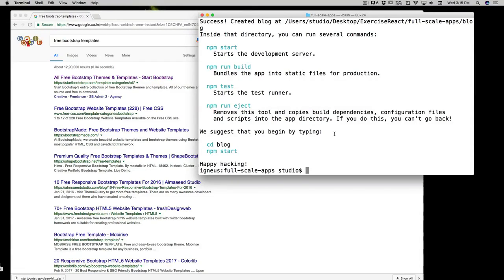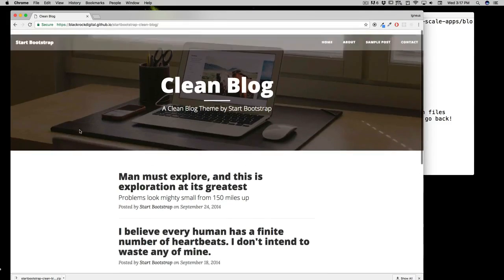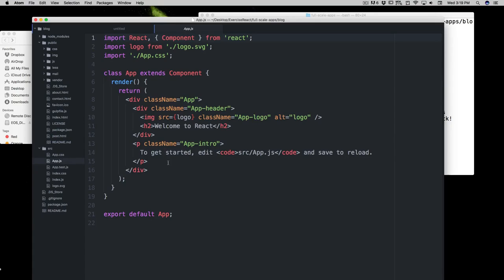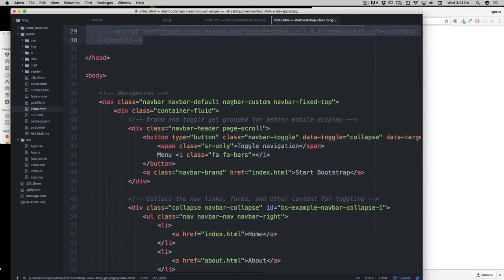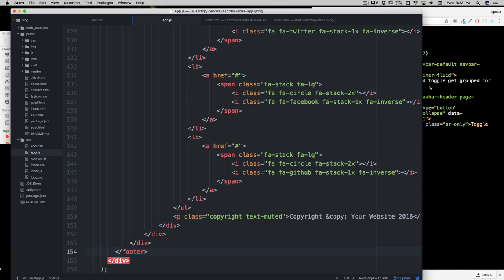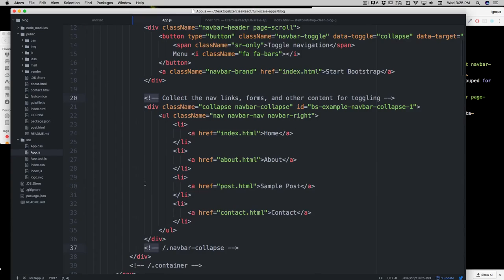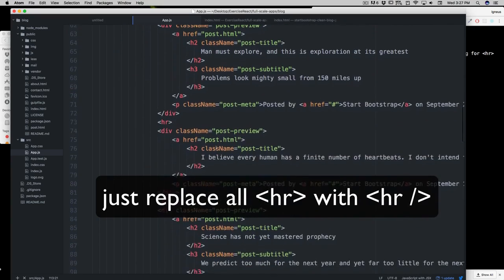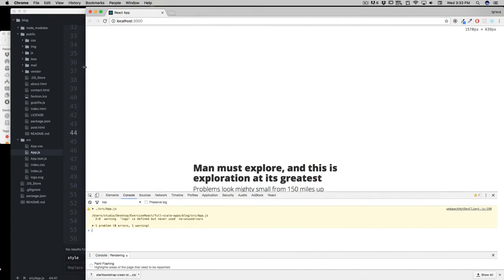021 First Blog App setting structure